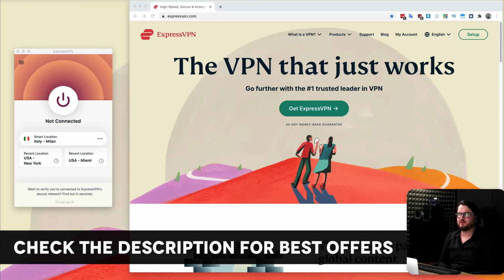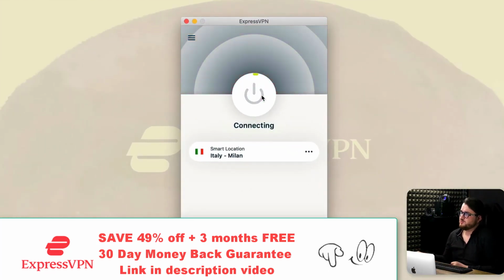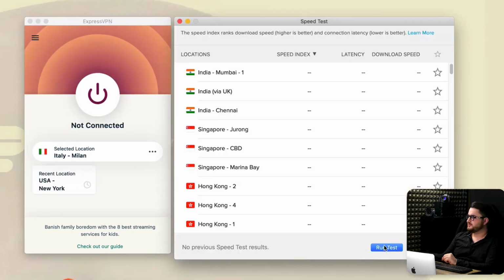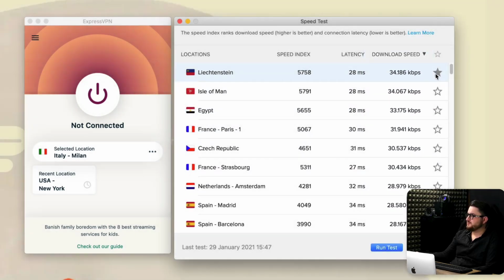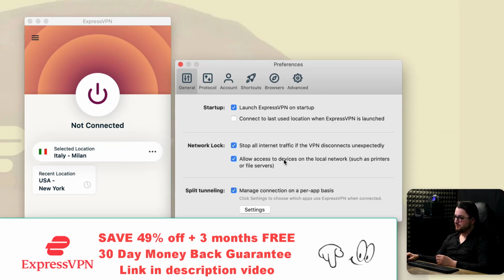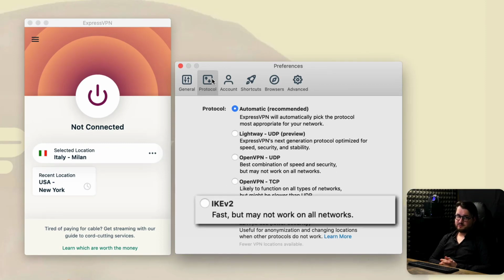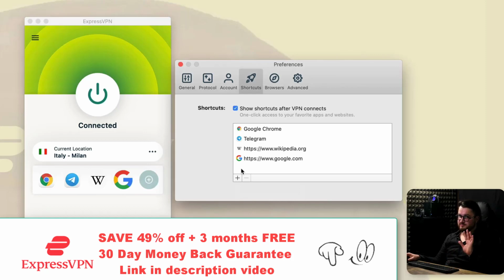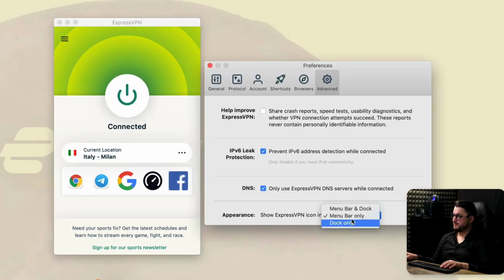How To Download And Install ExpressVPN On Mac. Best VPN For Mac 2021. ExpressVPN Speed Test.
How To Download And Install ExpressVPN On Mac. Best VPN For Mac
2021. ExpressVPN Speed Test.

Earn $10,000 Per Month Online. An Easy, Free Step by Step Guide for Beginners.
⬇️ACCESS YOUR FREE TRAINING VIDEOS!⬇️
✅ Today I'm going to show you how use a VPN on your MAC device. This VPN Mac tutorial is super easy to follow. Enjoy my video.  Hi, my name is Nick and welcome to take hours. Today I'm going to show you how to use a VPN on your Mac. This is an Intel machine. And over here is the apple based silicon. And I'm happy to say that the app works exactly the same on both machines. Because currently, as I'm writing this video, and none of VPNs out there released a specific app for the new Mac. But be sure to check out the description because as soon as I do, I'm going to make an update, I'm also going to include all the links to deals and offers that I found. So if you don't yet have ExpressVPN, there's gonna be some deals for you there. Well, let's get into it starting with the first step downloading a VPN from your browser. And from there, you're going to see setup ExpressVPN on the Mac, download for Mac, or also over here to set up your devices. And then you have a Mac over there. From here, the both of these links are going to lead you to the download page where you can press download and download the package. From there, just press continue a couple of times and hit install. At this stage, it's also important to copy your activation code so that we can use it for when the app is installed. So we paste our activation code and we sign in. It asks us if you want to launch a startup. And that's useful if you want to use your VPN as a daily driver. Next, it asks us if you want to send ExpressVPN additional information. And I'll just hit No. And here we are, this is the app, all you got to do is press this one button and wait for it to connect. And once it's connected, you're good to go. That's it. That's how easy it is to install and use a VPN. Now let's get into the technical details. Apart from the on off switch, you also have the location selector, which has some recommendations by Express has all the servers so that you can select specifically which one you would like. And then the most recent ones, and also the favorite tabs. If you'd like to narrow down your selection, you can go to the old tab, select your continent, and then from there, select your country. And there's a little triangle over here which allows you to narrow down your selection. Other than that, you have some customizable bookmarks, which I'll show you how to edit in a bit. And of course up here you have the menu VPN locations is exactly the same as this button that we already had looked before. And then we have a speed test, which is grayed out because you have to be first and disconnected. So let's try it out and give it a little bit of a test. Well, this is going to do is going to connect to multiple servers which VPN Express offers, and find out which one has the best milliseconds in response time and download speed specific to your location. This is a handy feature to have not all VPNs provide you with a speed test. And some recommend the best server overall, which might not even be the best one in your specific case. So hats off to ExpressVPN for taking this into consideration. This is something you should only really do once when you first start using a VPN. Or maybe when you change a location. You'll see here you have three categories speed, index, latency and download speed. Now speed index is basically a combination of latency and download speeds. And based upon that, that gives you a score. You can also sort by latency, which dictates how fast and snappy your internet is. And then you have the download speed. If you're looking to download some files, you can of course choose the fastest download speed. There's also a handy feature of storing these best options. So in my case, I'm just going to start the top three and then I'll be able to select them later on with ease. Remember that you can always find your stored items back when... ran out of the 5k characters limit, sorry guys.

This means I might make money when you purchase paid services through the links provided and I might be able to offer discounts when available. Not being sponsored allows me to keep my own opinions and provide reviews and tutorials without bias. All of my opinions
TAG